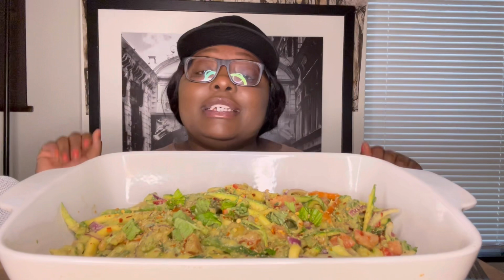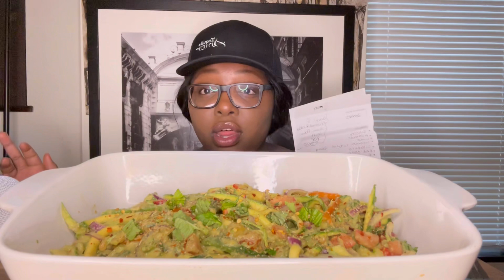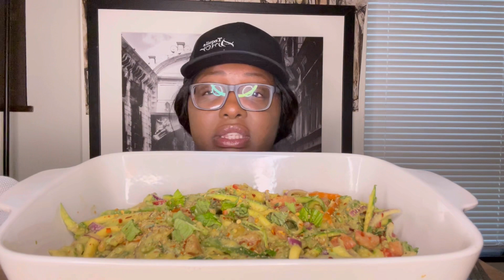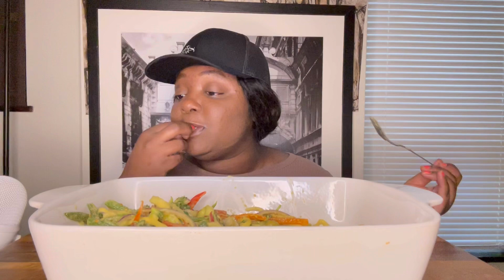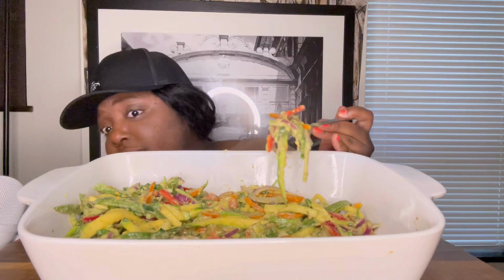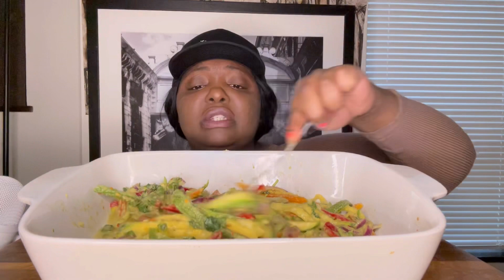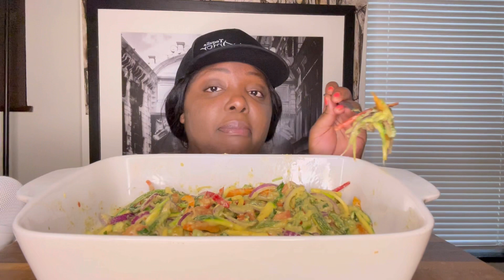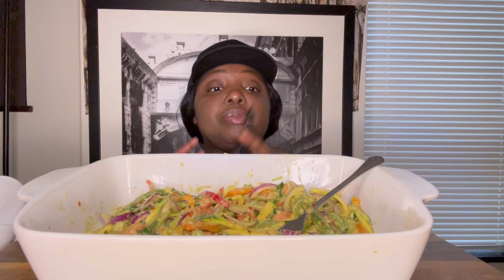"This Creamy Avocado Sauce Will Blow Your Mind... and Unlock The Secret To The Perfect Zoodles!"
RECIPE FOR ZOODLES
zoodles
avocado
lime
Young coconut liquid and shaving
cilantro
redonion
Red
tomatoes
scallions
Freshly squeezed
Orange bellpeppers
Green bellpeppers
Olives :juice
Fresh basil
Fresh rosemary

Come & grub with me yawl! I’m here to give yawl entertainment & spread positivity on my Channel, this channel is about eating, vibing & just grubbing lol, you guys can support me by following me, subscribing, liking the video & leaving a comment on what you think.. I’m open to receiving any type of feedback to make my channel grow, all my links to where you can follow me or see what I’m up to beside YouTube is down below! Thanks so much guys it means the world to me.
you are basically making guacamole and chopping up your additional vegetables in it I use coconut water from a young coconut to blend it into a sauce with my seasonings. Delicious I also added a little olive water .